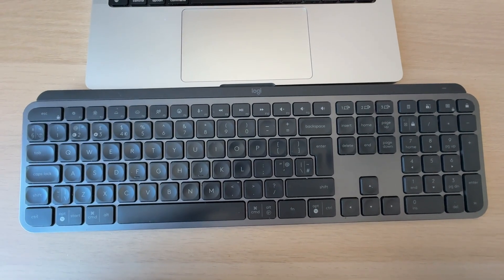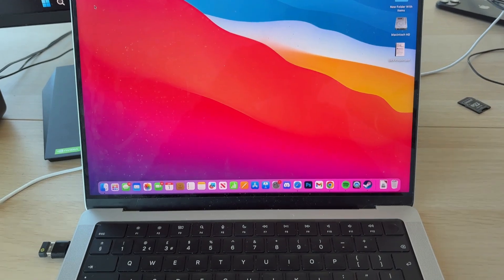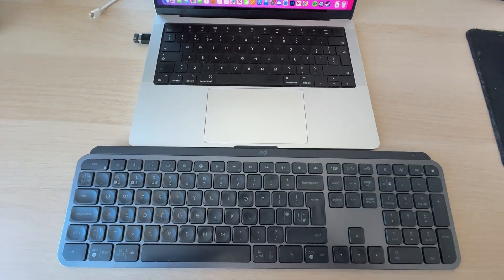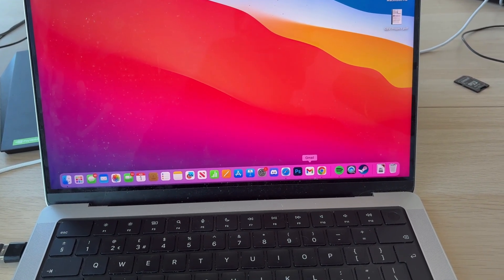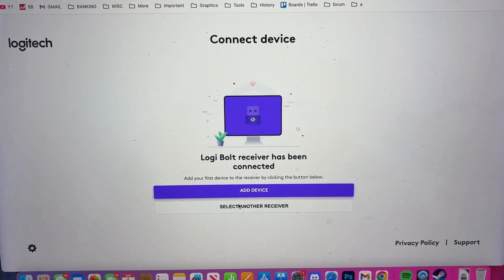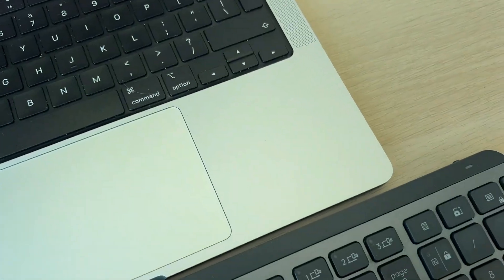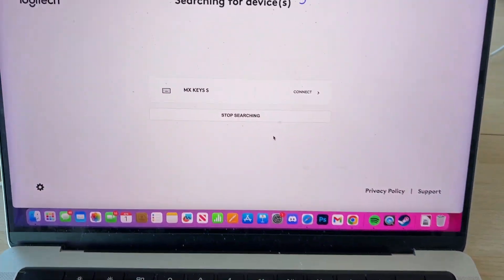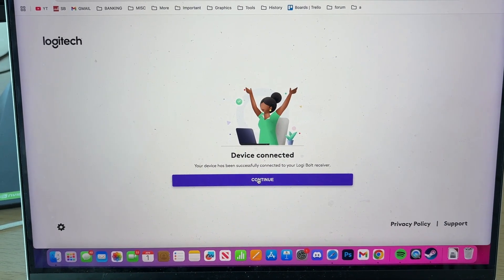How To Connect Logitech Keyboard To Receiver - Full Guide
Learn how to connect logitech keyboard to receiver in this video.

GuideRealm